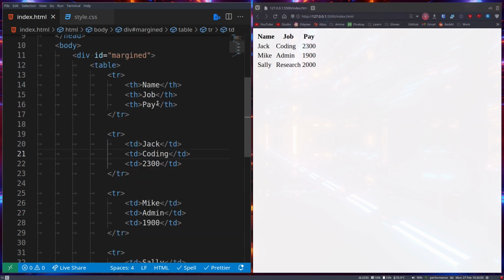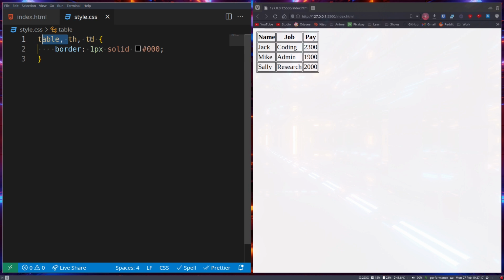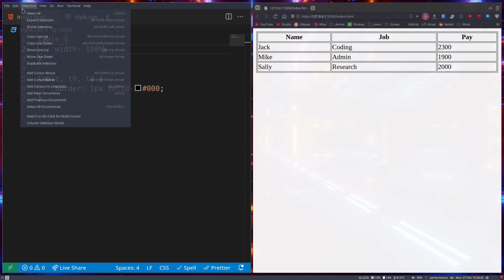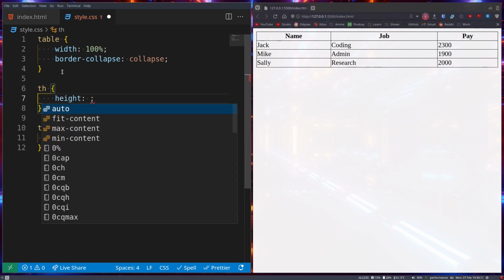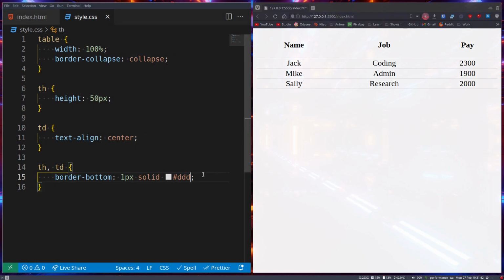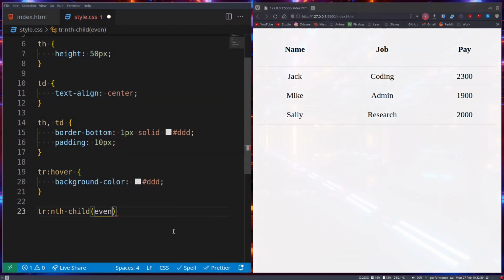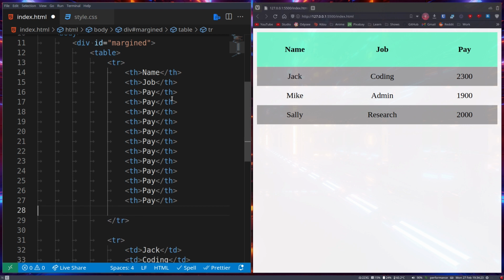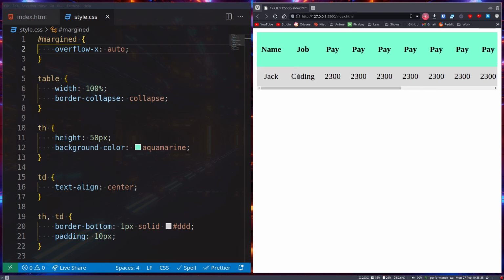Styling Tables - CSS Tutorial (Part 14)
Regular HTML tables suck! That is why we can use CSS to make them look muuuuuch better! In this tutorial you'll learn some simple ways to make HTML tables look better, and one special technique to make very large tables fit on your webpage!